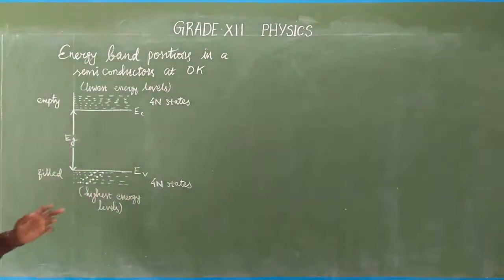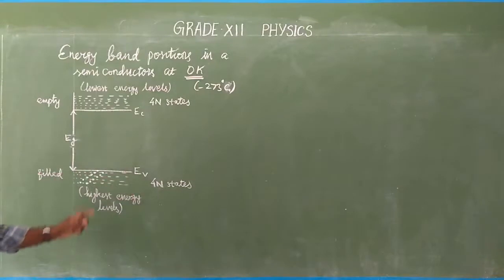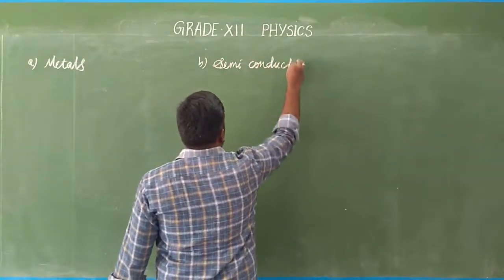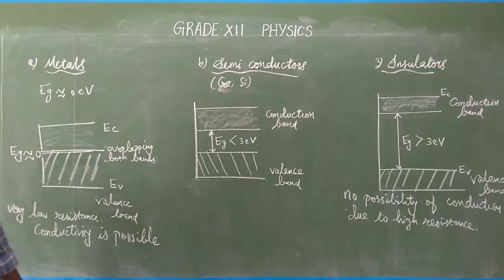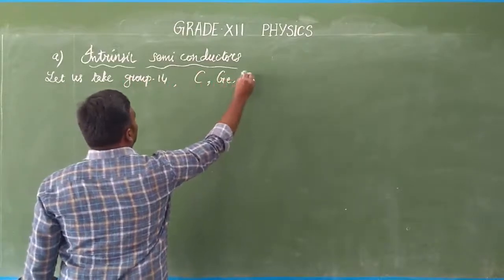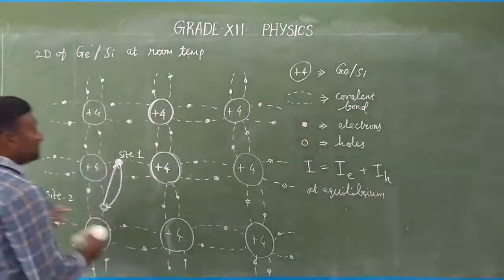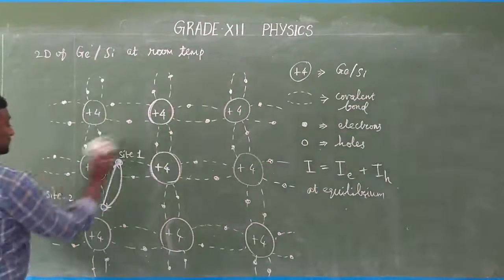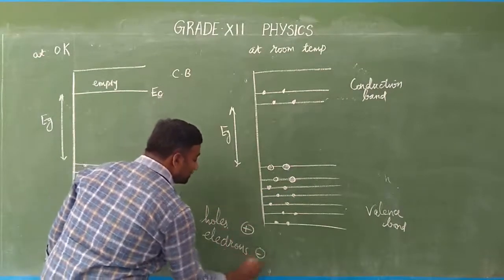PHYSICS GRADE XII